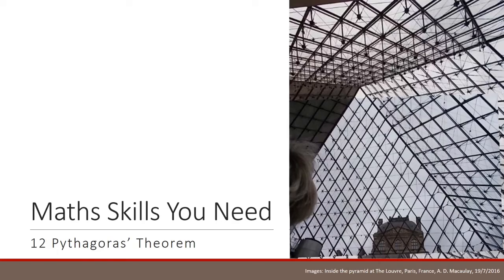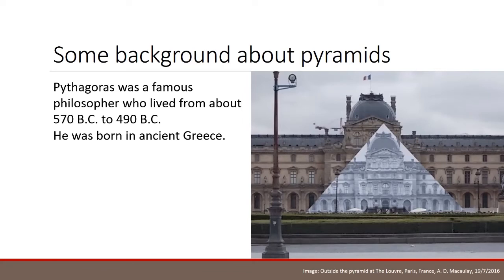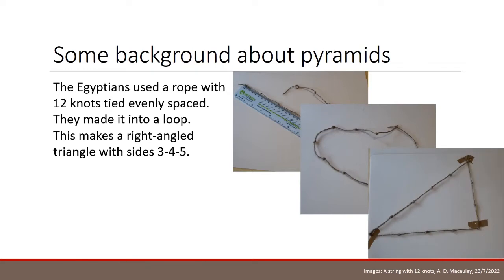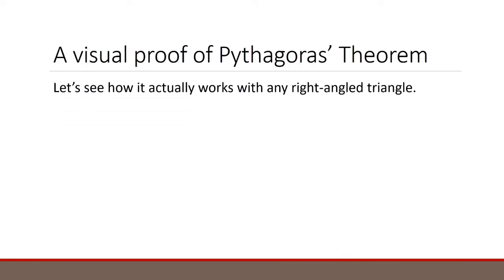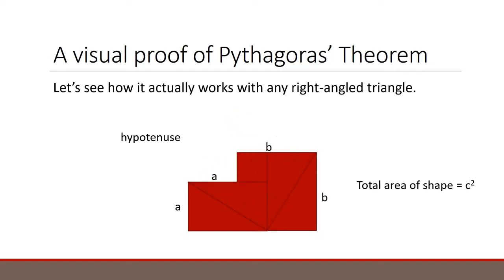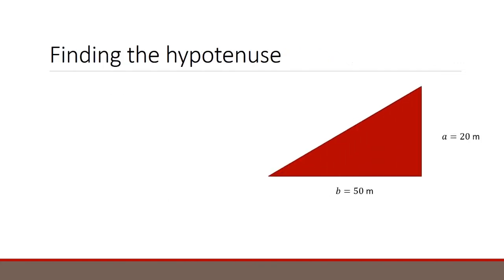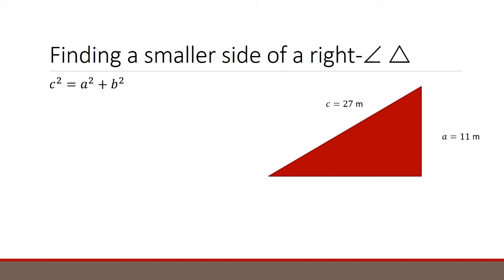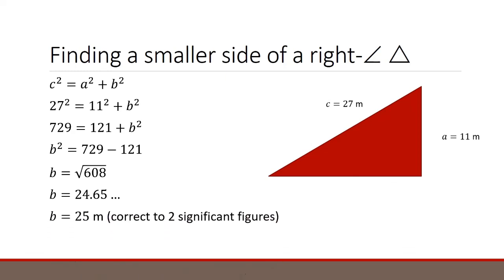Maths Skills 12 Pythagoras Theorem - Mr Mac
Mr Mac explains Maths Skills you need.  In this video, the 12th in the series, he shows how an ancient Greek philosopher helps us today with right-angled triangles.  Yes, it's the famous Pythagoras!
You think you already know about him?  Well, watch this and find out more!